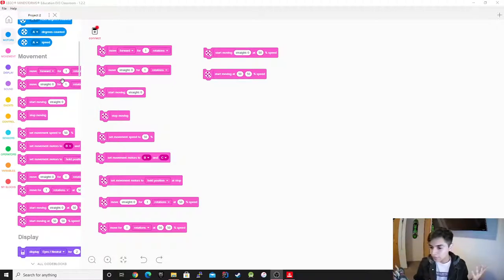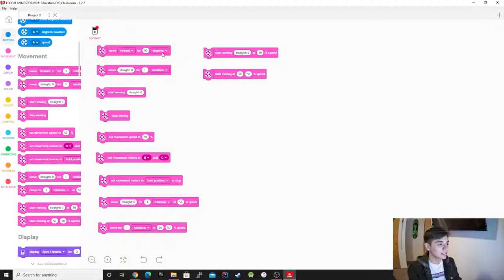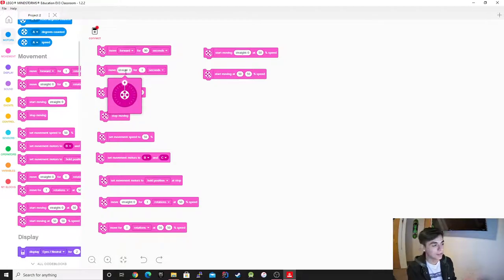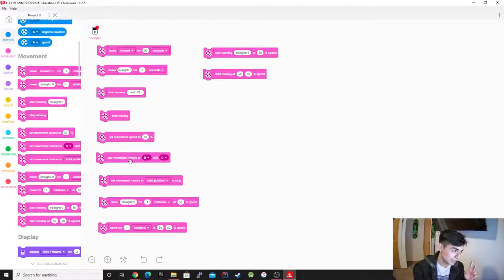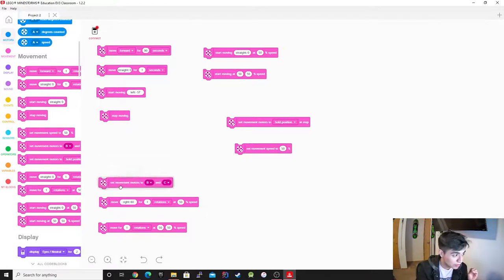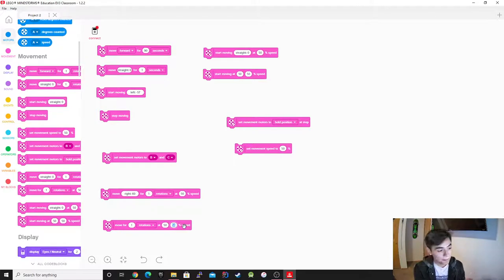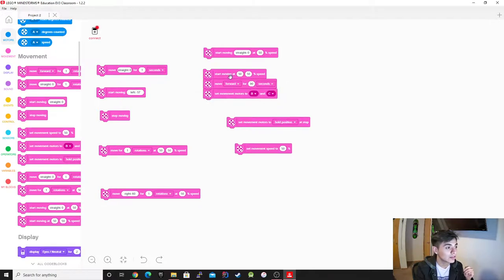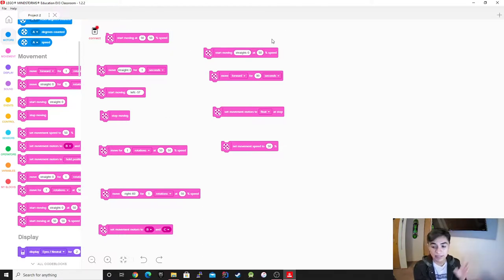Movement Lecture EV3 Classroom